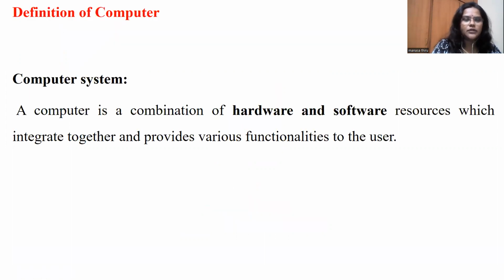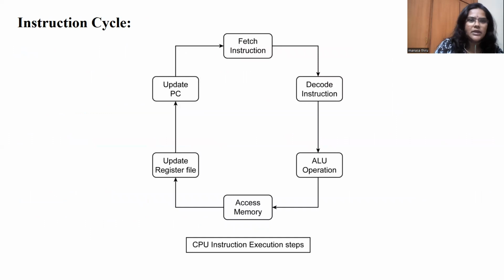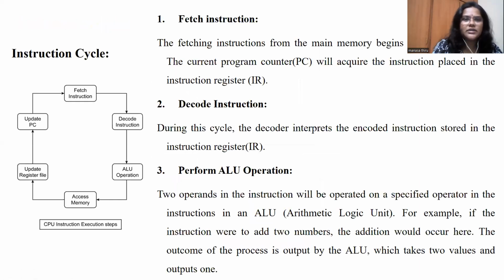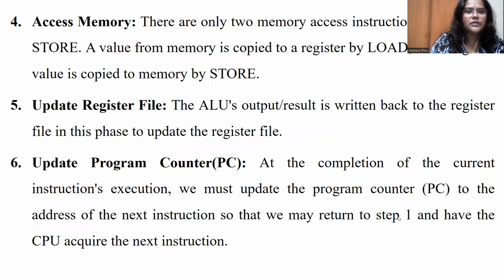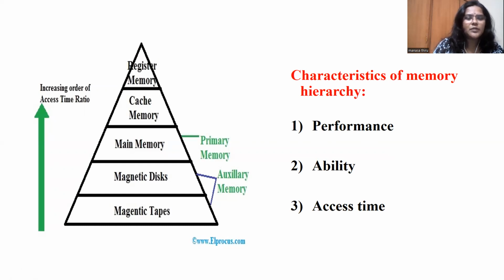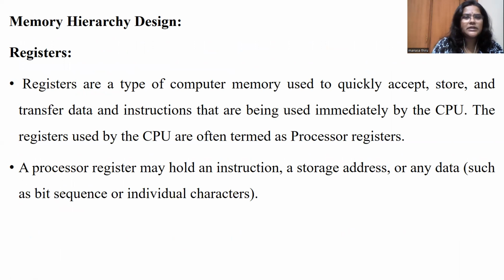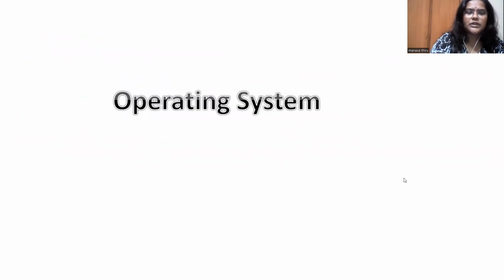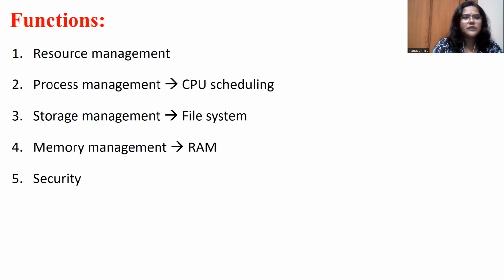Ms T Manasa Operating Systems